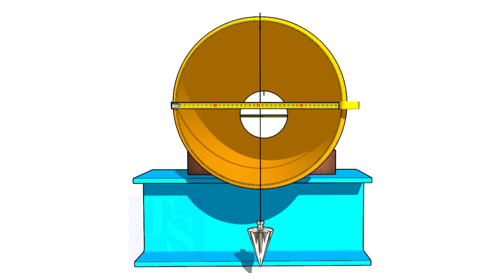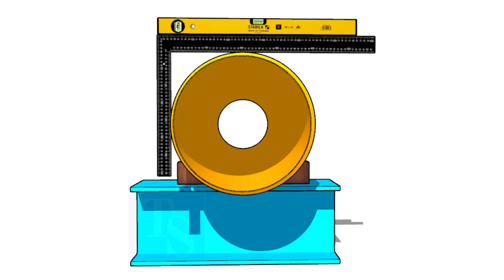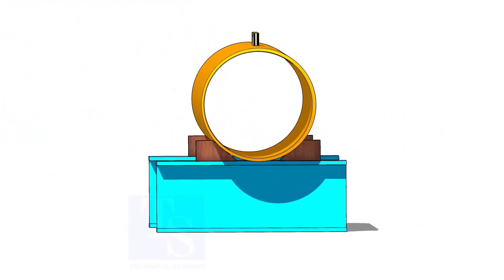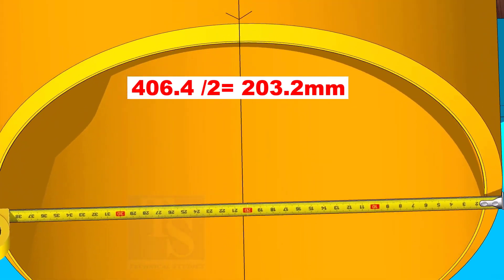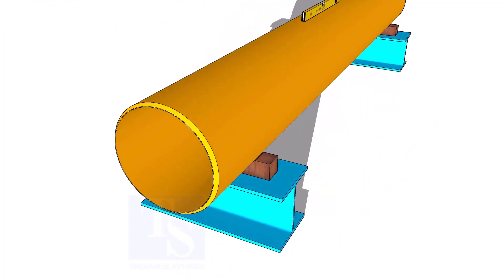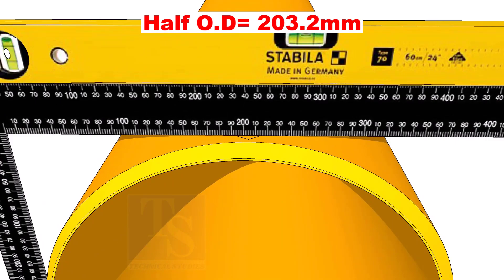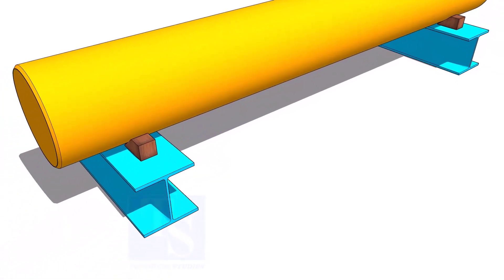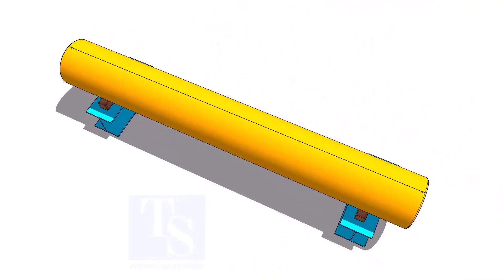Pipe Center Marking: 3 Methods Tutorial piping tips and tricks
3 methods to mark the center of a pipe. piping pipe fitter tutorial.  @technicalstudies.
FOR PDF FILES
1 Elbow Radius Chart